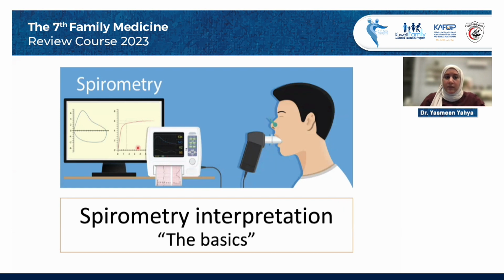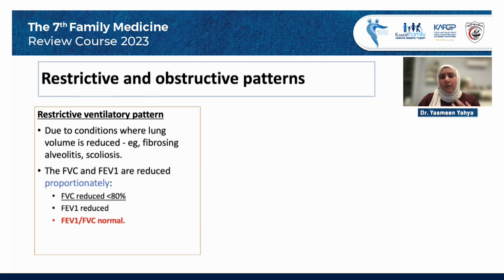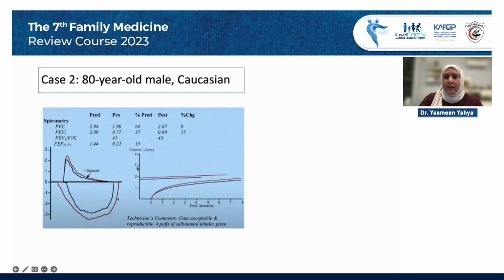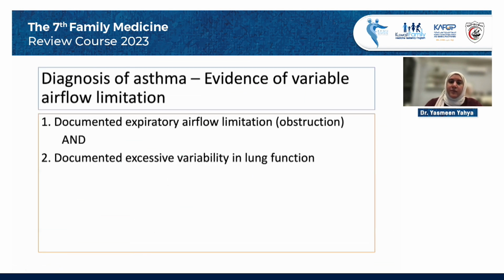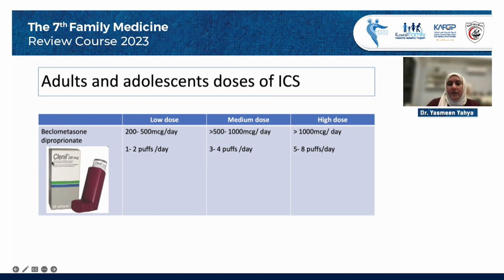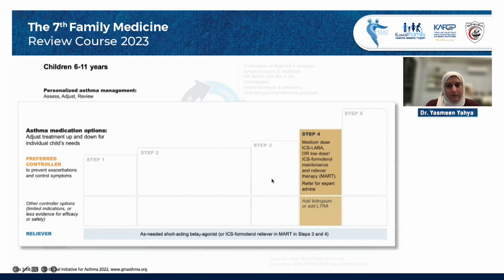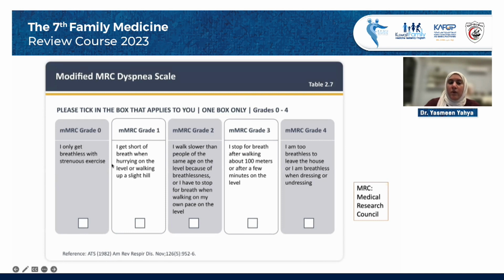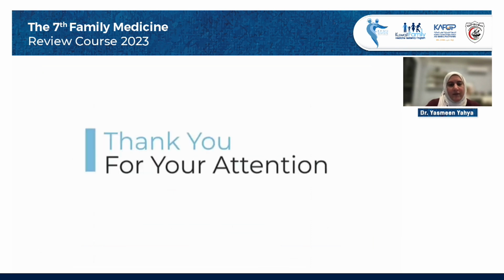Asthma, COPD & Spirometry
Dr. Yasmeen Yahya

Content:
0:00 Introduction
01:40 Spirometry
22:00 Asthma
50:00 COPD